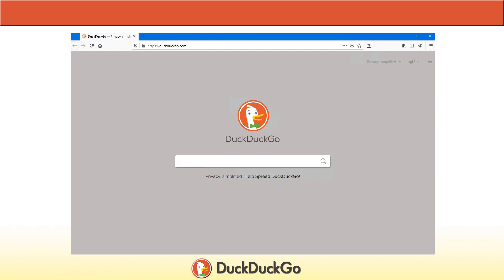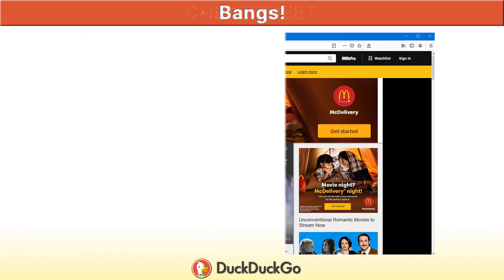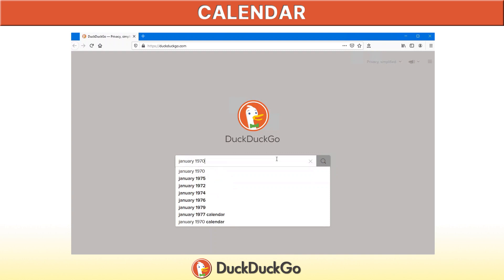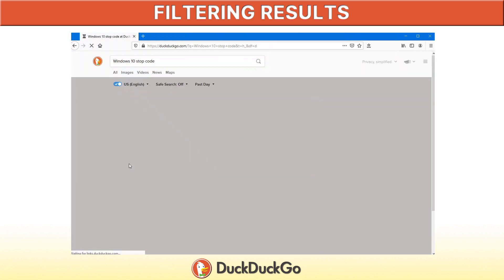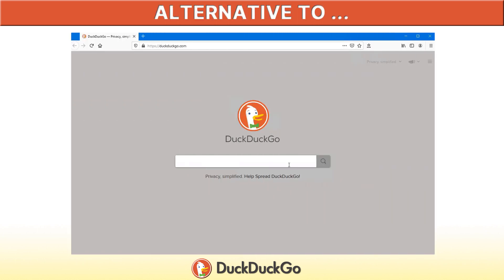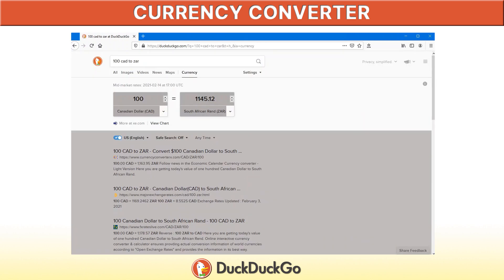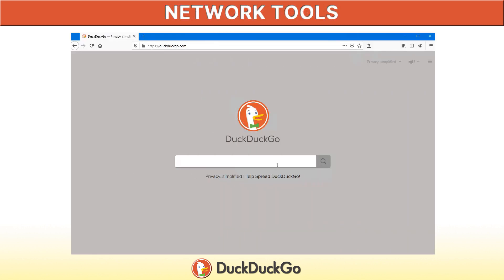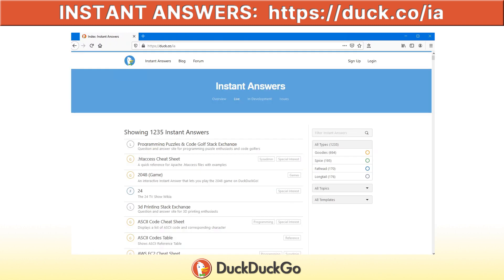DuckDuckGo Tips & Tricks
Duckduckgo has some really great tips and tricks to help enhance your browsing experience and to make numerous daily tasks easier and a lot more fun.

TIMESTAMPS
🦆00:00 Tips and Tricks
🦆00:20 Bangs!
🦆01:21 Cheatseet
🦆02:05 Stopwatch and Timer
🦆02:27 Calendar
🦆02:46 QR Codes
🦆03:11 Filtering Search Results
🦆04:04 Generate Passwords
🦆04:41 Screen Resolution
🦆04:56 Recipes
🦆05:14 Alternative To ...
🦆05:50 Currency Converter
🦆06:49 Weather in ...
🦆07:16 Shipping Status
🦆07:52 Network Tools - What is my IP?
🦆08:15 Network Tools - who is "Domain"?
🦆08:30 Network Tools - ns dns "Domain"
🦆08:42 Network Tools - mx dns "Domain"
🦆08:50 Network Tools - is it up "Domain"
🦆09:00 Instant Answers